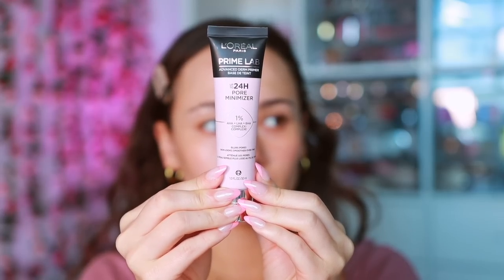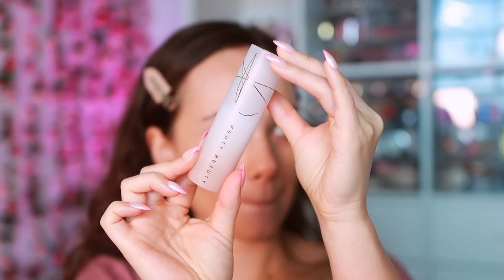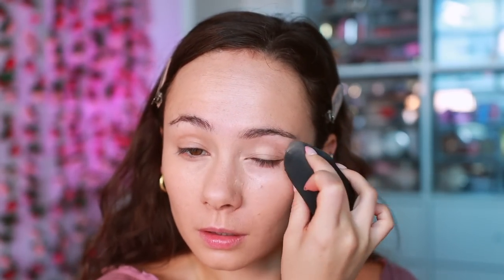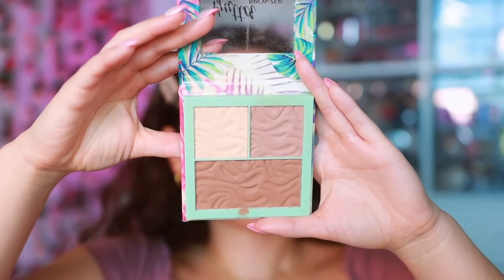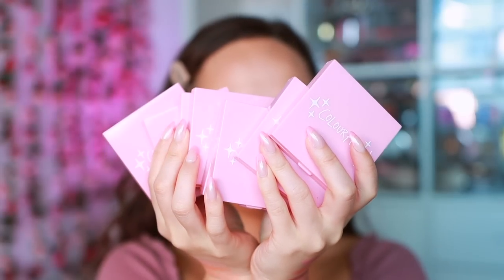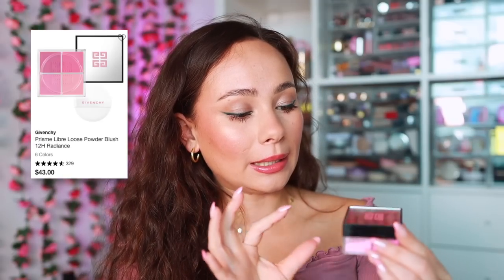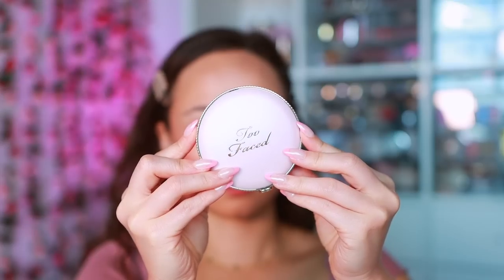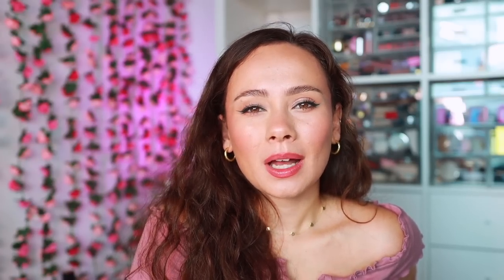45 NEW PRODUCTS IVE BEEN TESTING! SPEED REVIEWS! HOURGLASS, FENTY, MAKEUP BY MARIO, RARE BEAUTY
//MENTIONED
Fenty Beauty Eaze Drop Blur + Smooth Tint Stick (6)
Makeup Forever HD Skin Concealer (1.5R)
Makeup By Mario SurrealSkin Awakening Concealer (200)
Colourpop Bronze Stix
Physicians Formula Butter Bronze Contour Palette
Charlotte Tilbury Beach Sticks
Palladio Blush Stick (Sweetheart)
Colourpop Cream Blush
Colourpop Wish You Were Here Cheek Collection
Givenchy Prisme Libre Blush (Mousseline Lilas)
Palladio I’m Glowing Creamy Stick Luminizer
Colourpop Lite Stix (Glazey)
Lottie London Cheeky Glow Highlighter Wand (peach Bellini)
Too Faced Mooncrush Highlighter (Shooting Star)
Hard Candy Long Wear Setting Spray